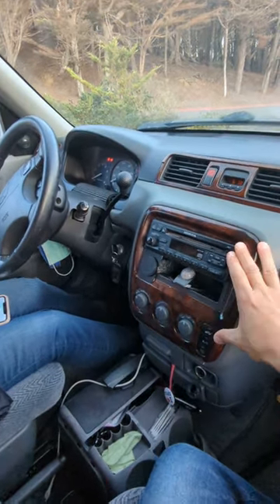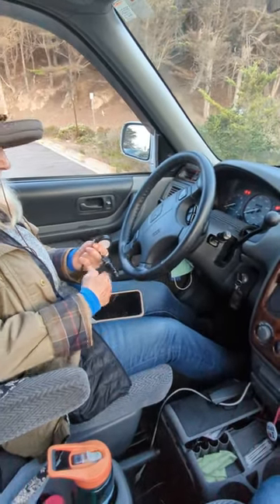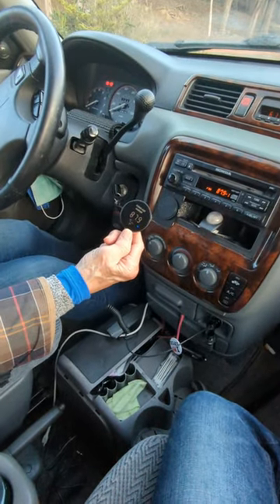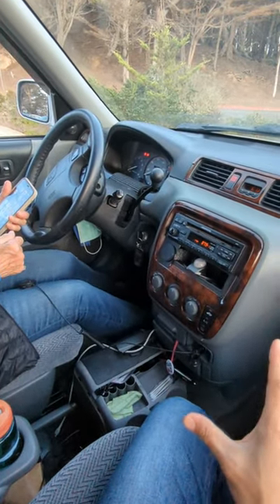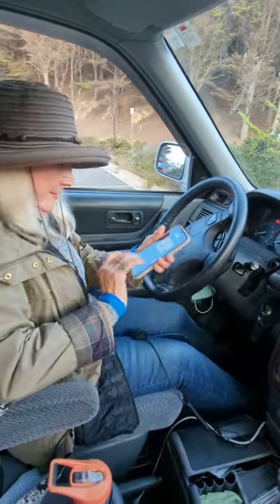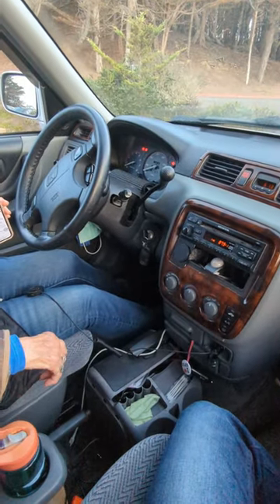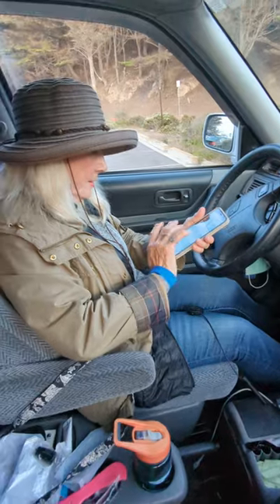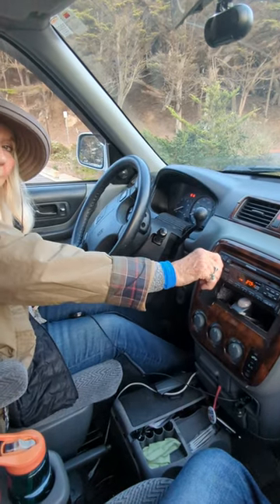Can You Add Bluetooth to a Car that Doesn't have it? Yes! You can Stream Pandora, Youtube, Podcasts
How to add Bluetooth to your car radio to make your old car feel new again!

Did you know you can add Bluetooth to your car radio factory head unit for streaming Bluetooth music? In this video we'll be covering how to add Bluetooth to your old car radio. This guide will cover everything from the installation process to using the head unit to control your phone's music playback.

If you're looking to upgrade your old car audio system, or simply want to be able to listen to streaming music from your phone without having to replace your old car's factory stereo system, then this car radio update is for you! By following this guide, you'll be able to add Bluetooth capability to your old car and enjoy all your music without having to replace your old car's factory stereo!